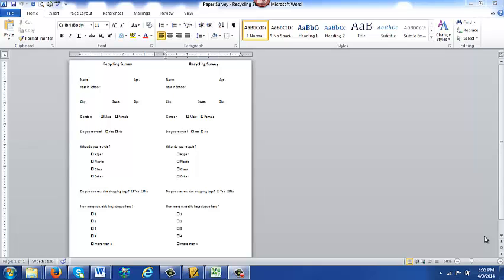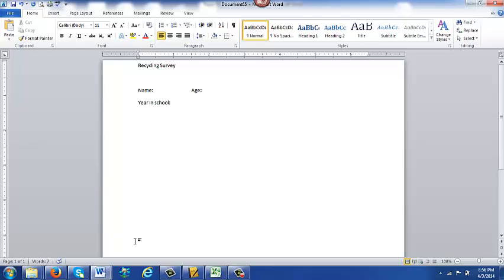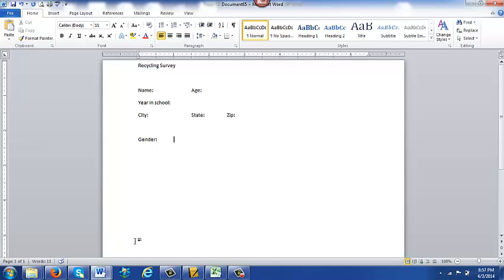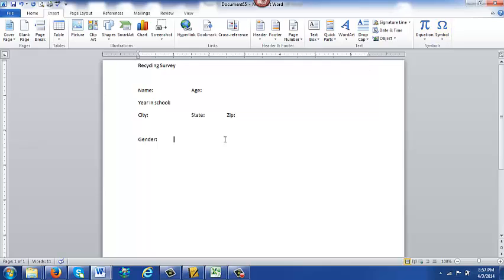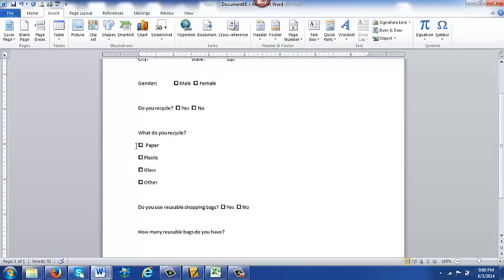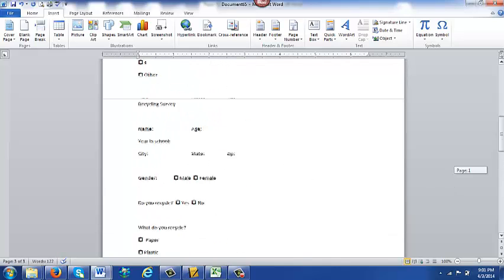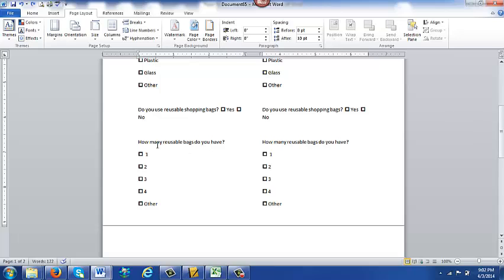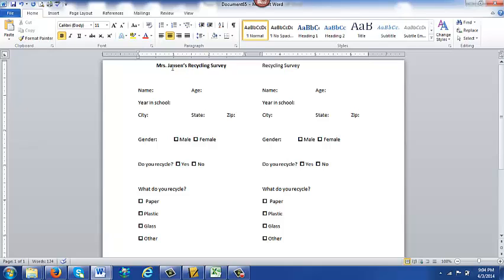Paper Survey Example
Survey Project